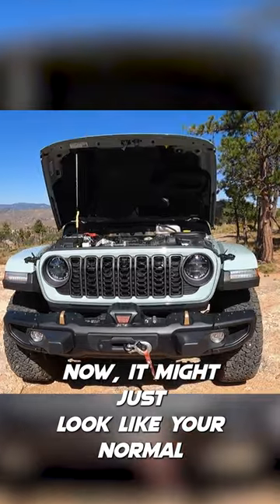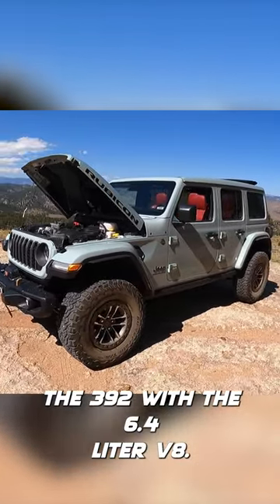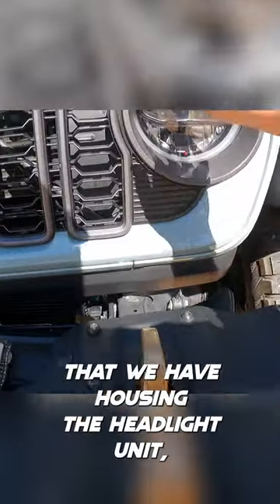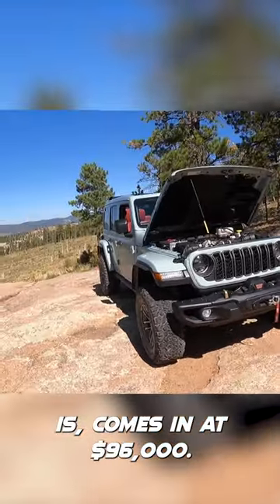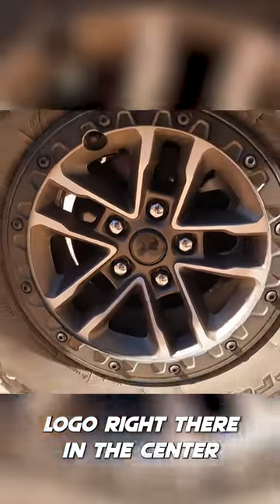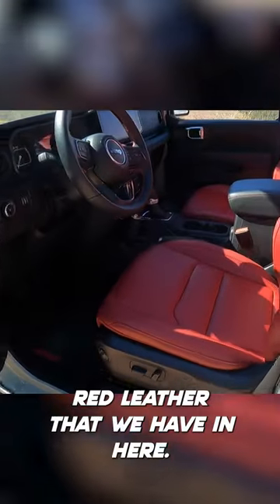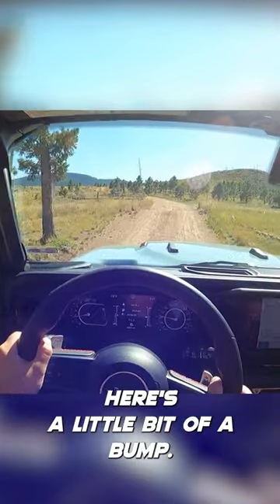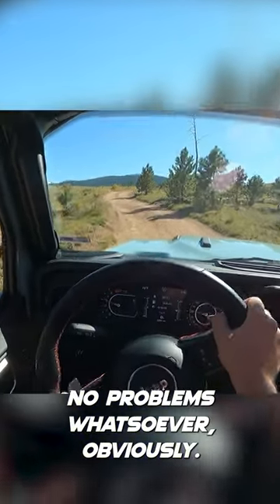Why does this Wrangler cost $96,000??